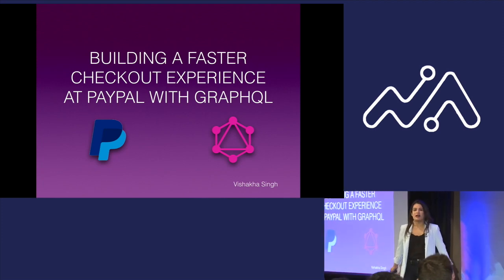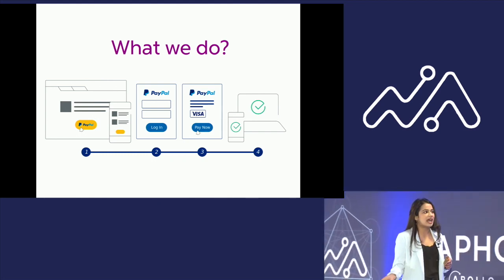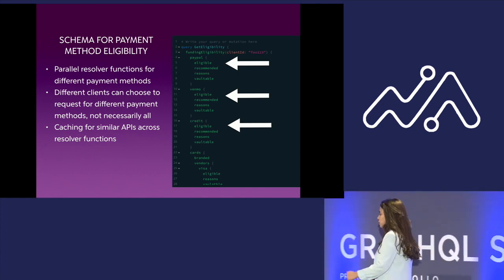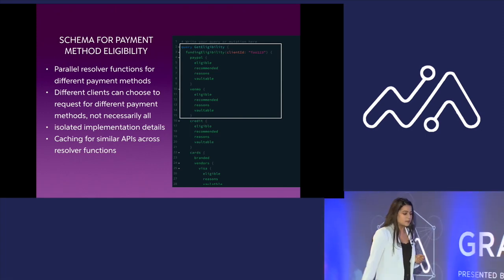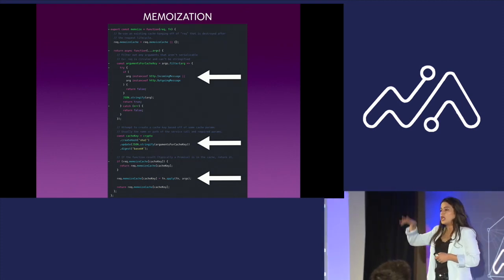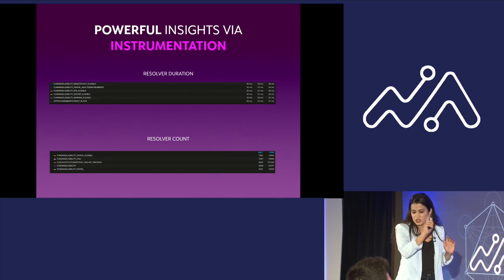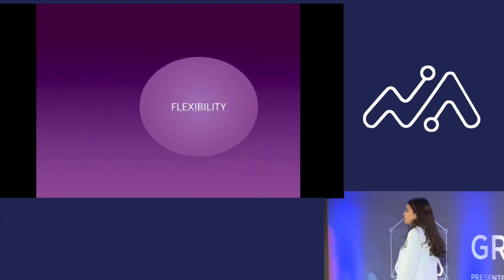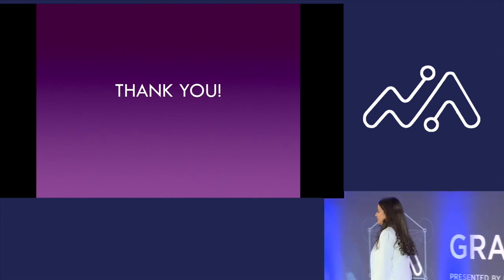Building a faster checkout experience at PayPal with GraphQL (VISHAKHA SINGH)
At PayPal, we are rebuilding our checkout experience from the ground up. The most important and logical problem we are solving is to make the experience super fast. Come hear our story on how we leveraged GraphQL server to efficiently present varied regional payment experiences to people all around the globe.